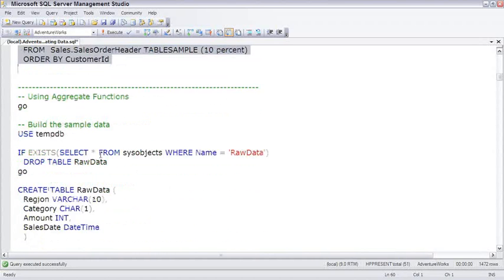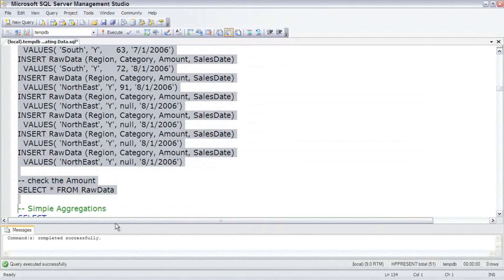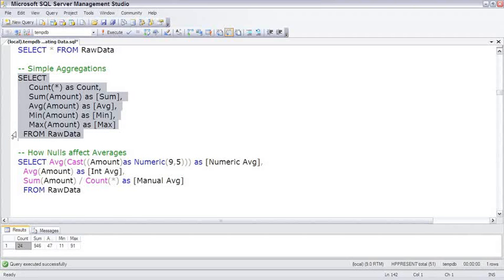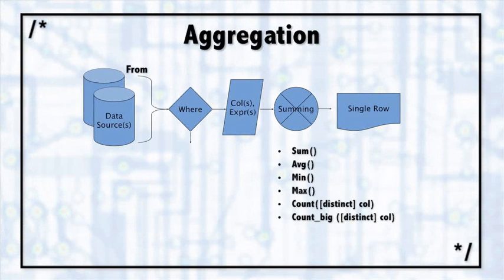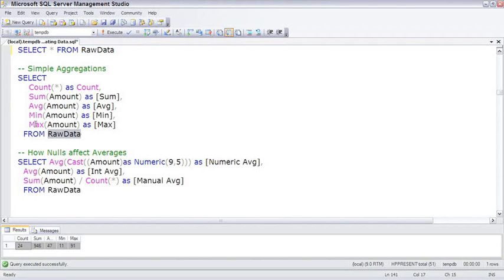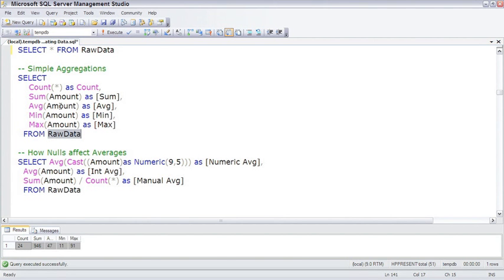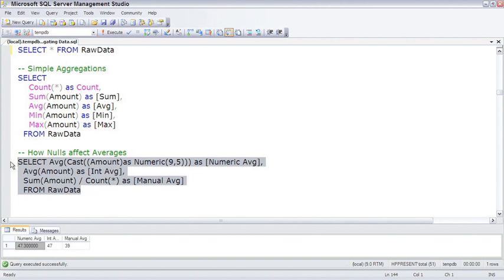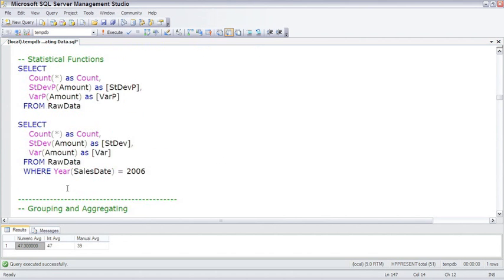SQL Server 2005 part 49